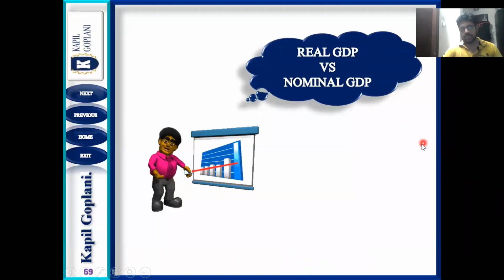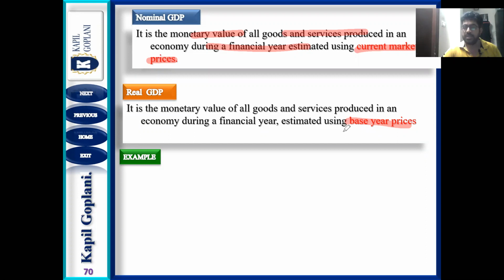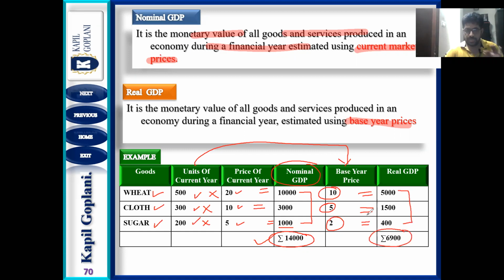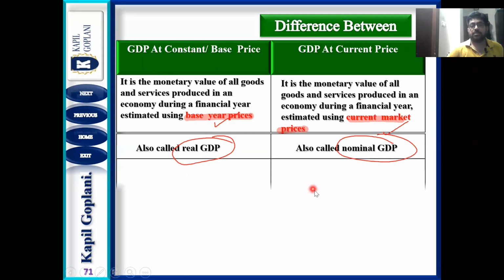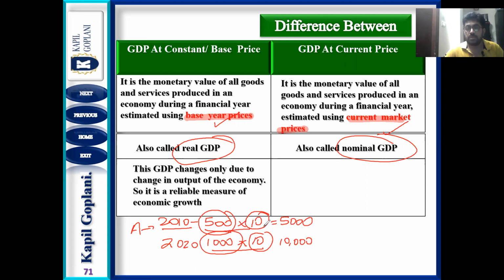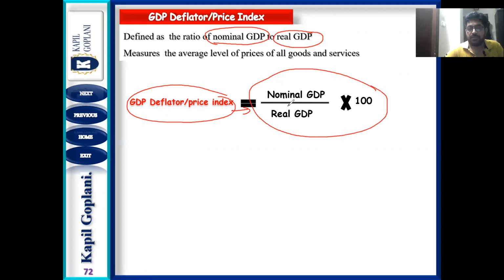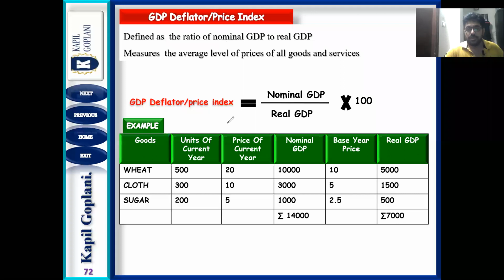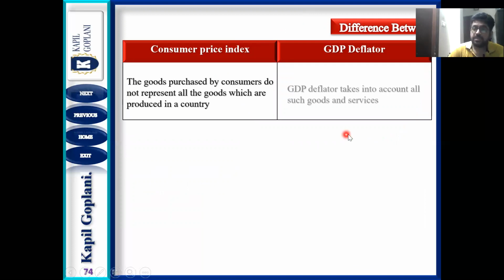BASIC CONCEPTS OF MACRO - ECONOMICS - LECTURE - 5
The video is related with Basic Concepts of Macro Economic - Lecture - 5  in which  Real GDP and Nominal GDP is explained

Poverty - IED - Ch-4

By Kapil Goplani 🙏🙏

Lecture -1

Lecture -2

Lecture-3

Lecture -4

Lecture-5

Lecture-6